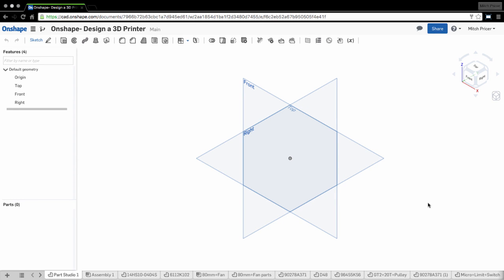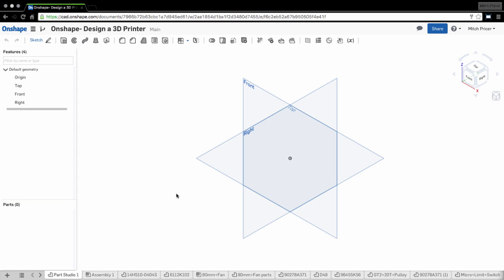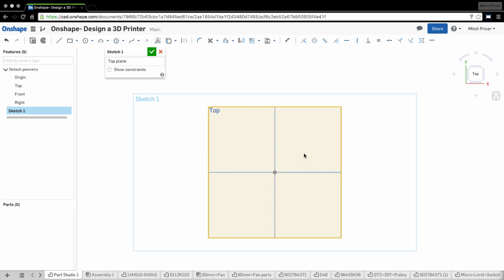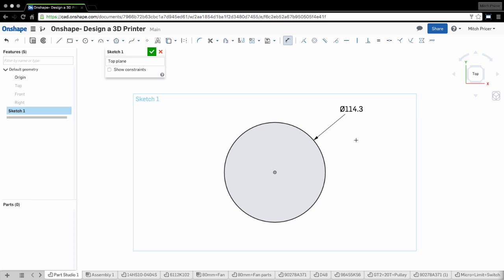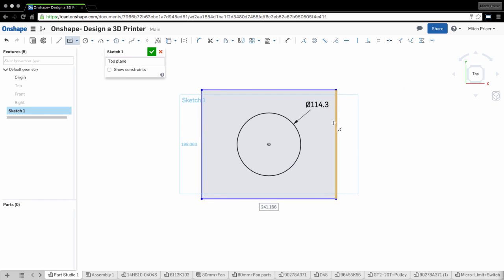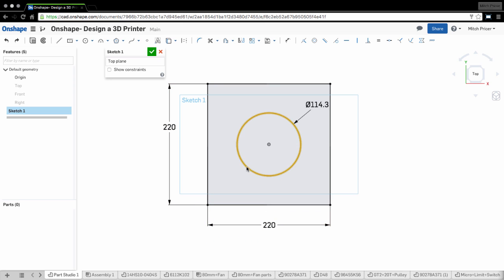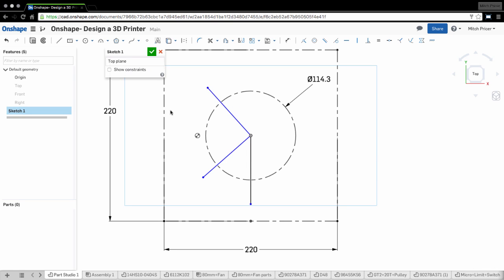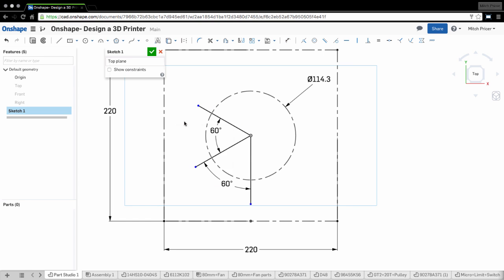Starting Our First Sketch in Onshape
Mitch Pricer leads viewers through sketching in Onshape, as part of a journey to designing a 3D printer. This lesson is an excerpt from a Pluralsight tutorial series, "Onshape — Design a 3D Printer":